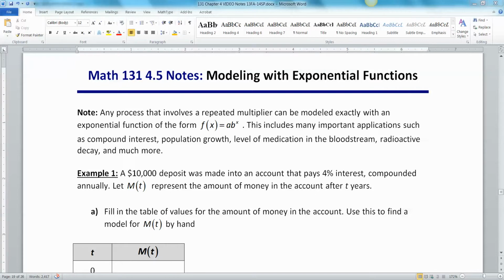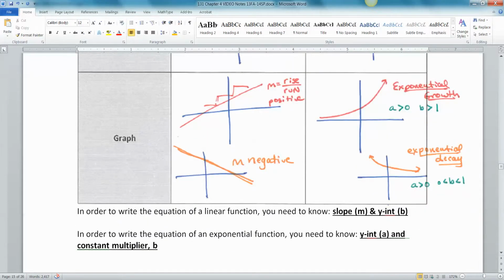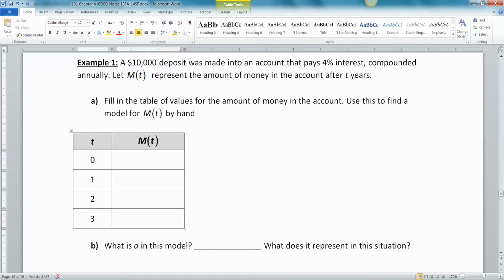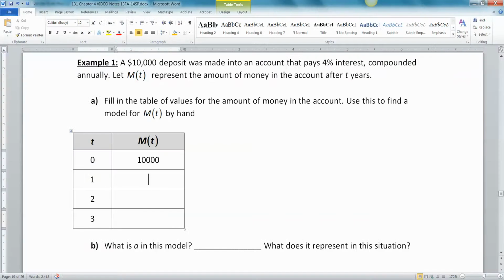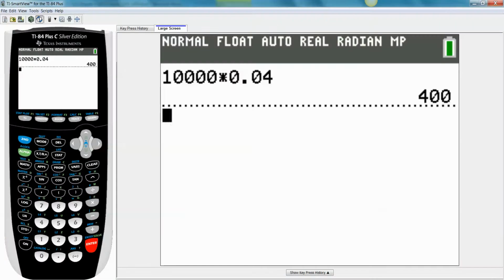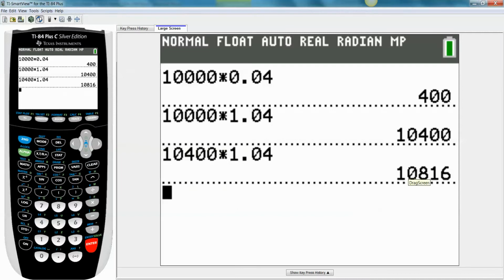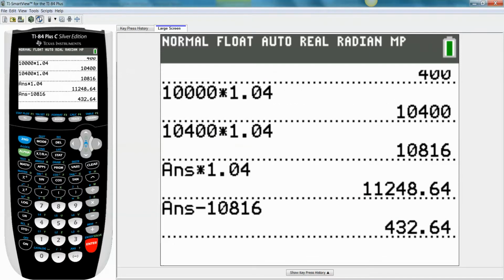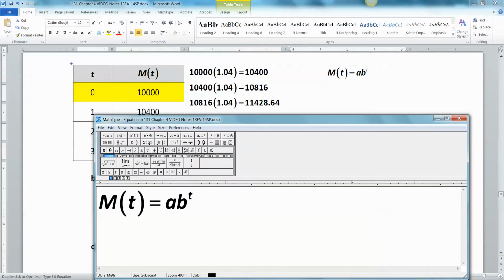4.5 Lecture - Part 1 of 4 - Math 131